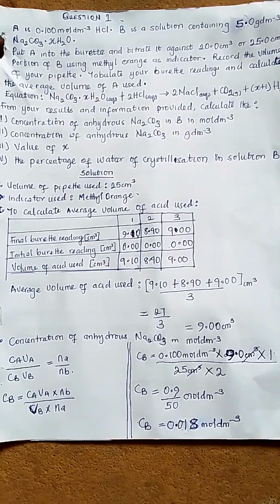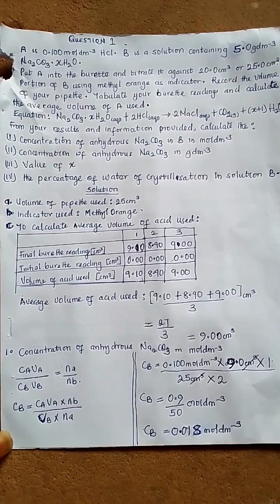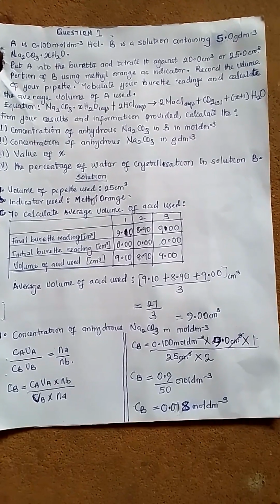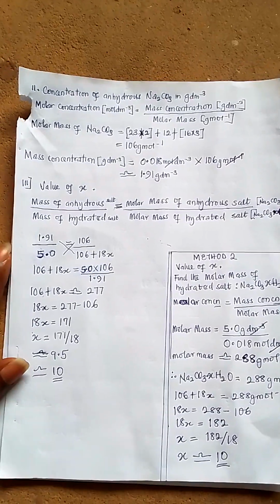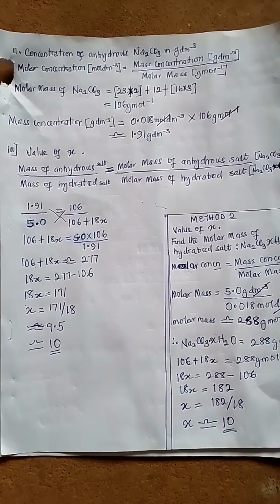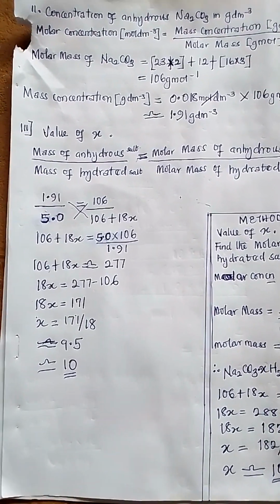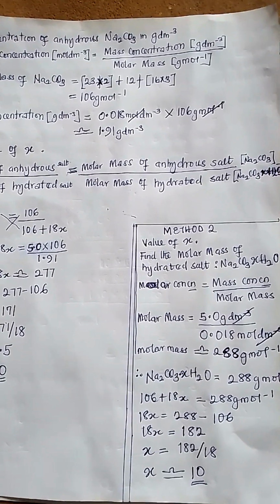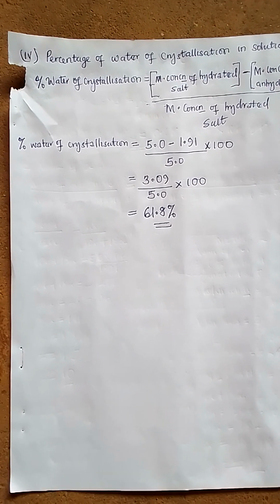WAEC Practical Chemistry 2023 ( Related Titration Question)